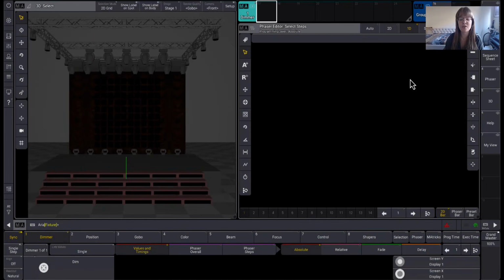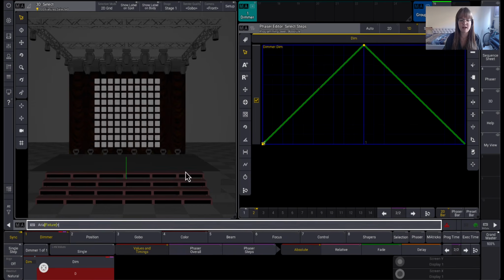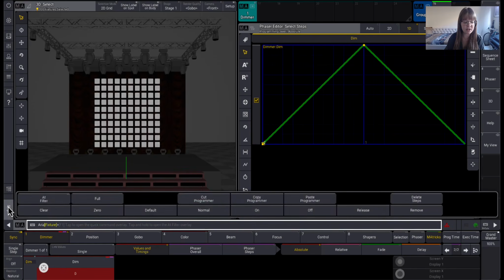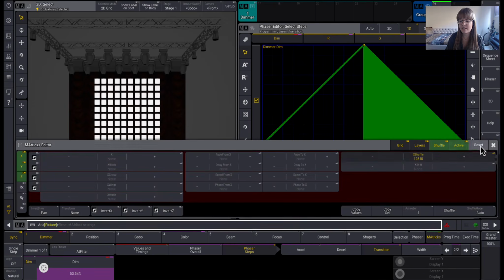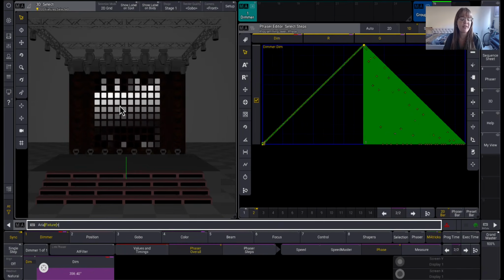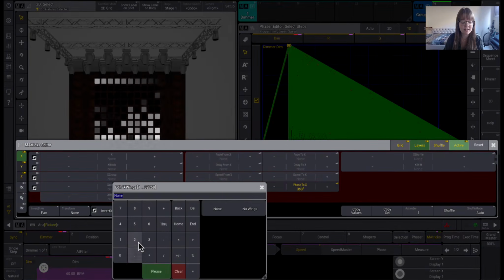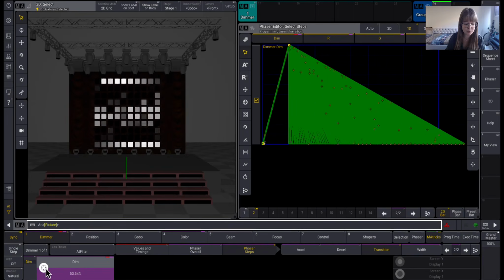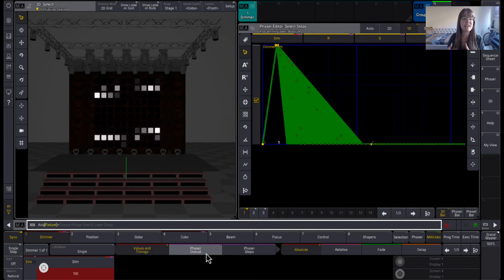Phaser Friday: Firework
You all asked for it so here it is!